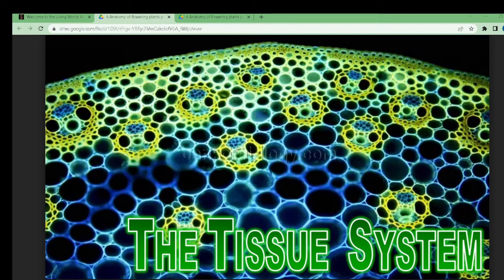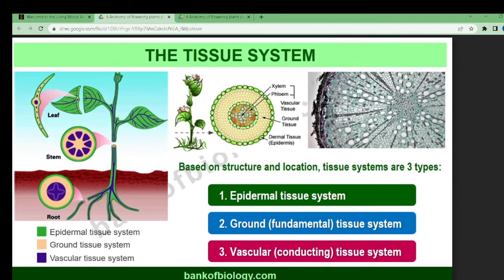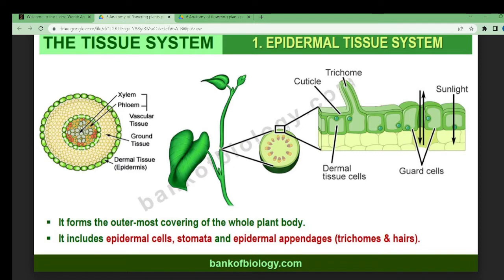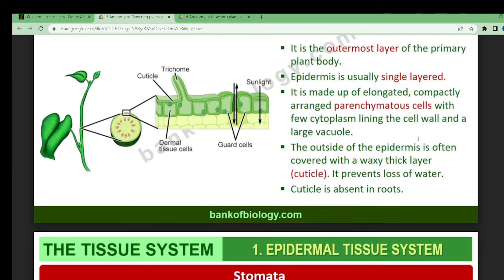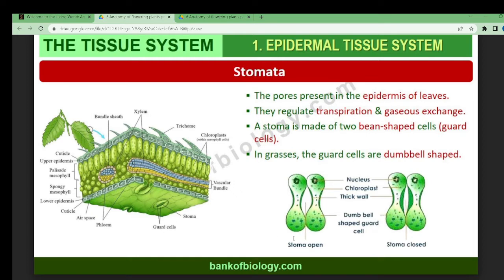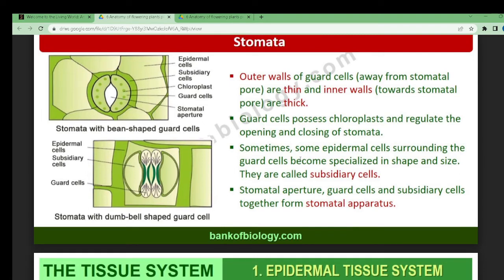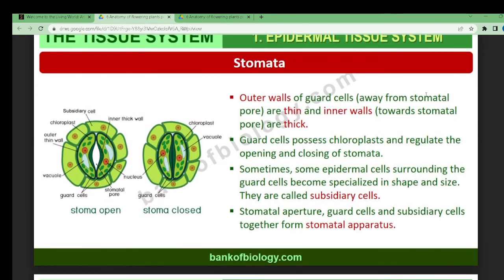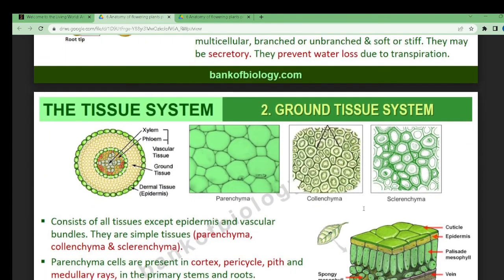plant anatomy 4